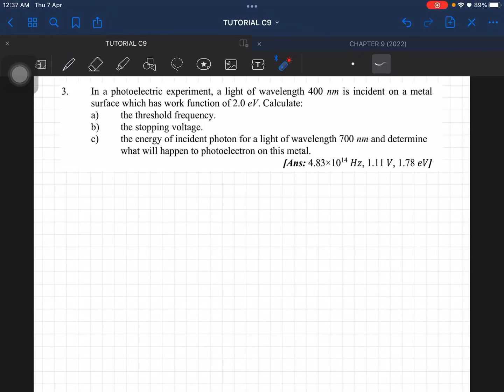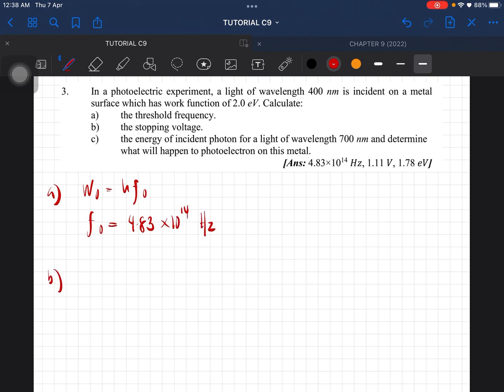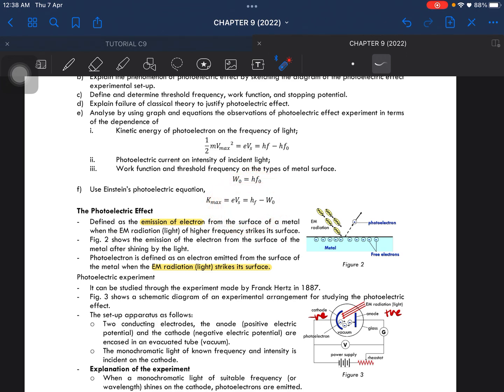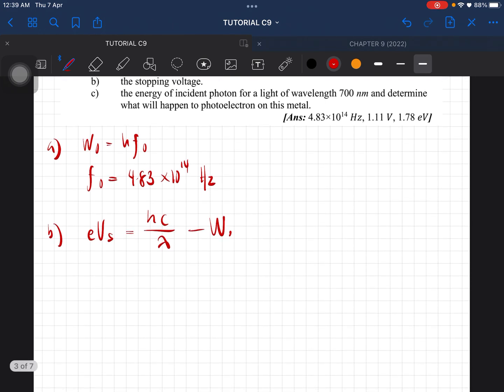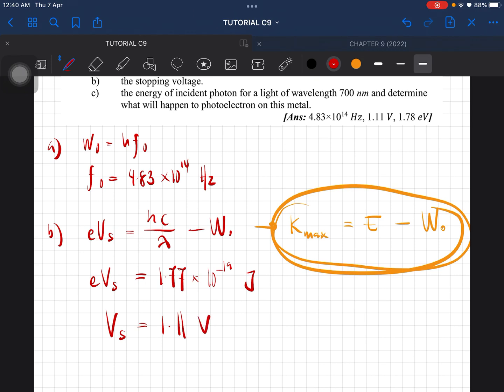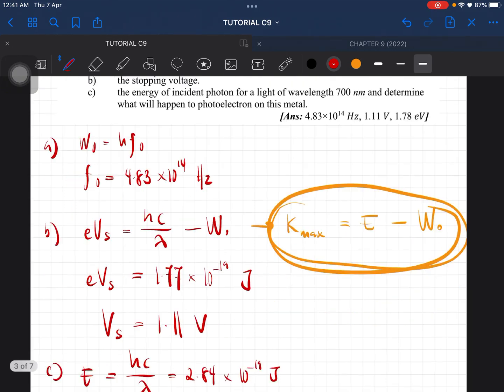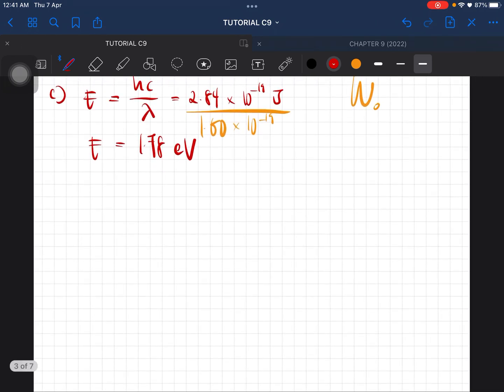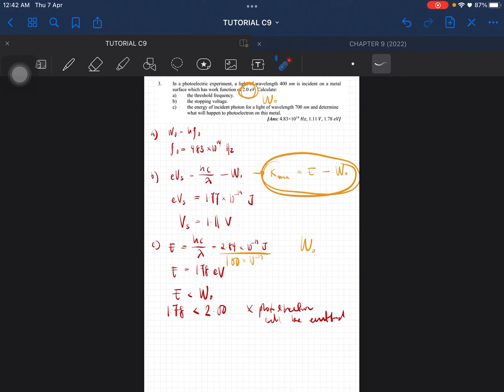Tutorial C9 - Q3